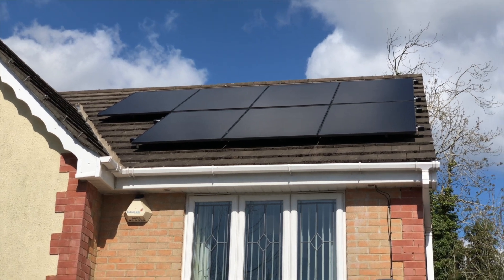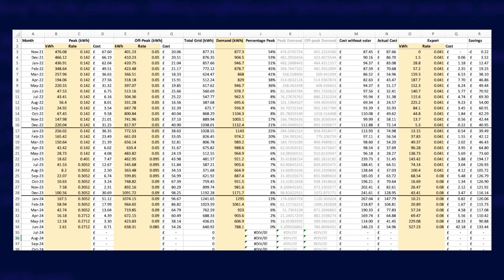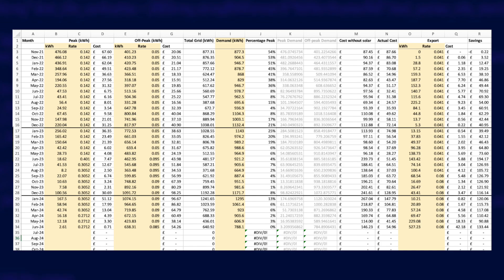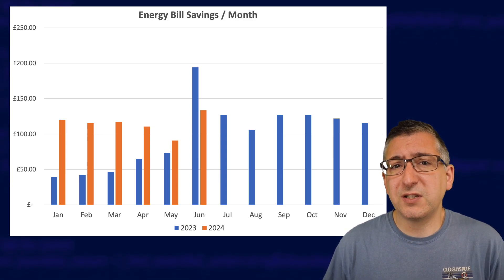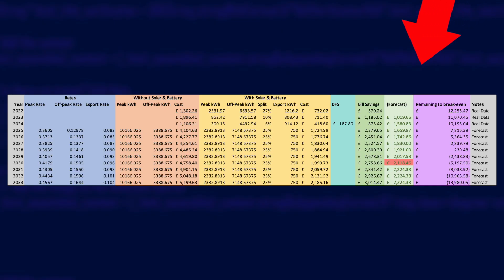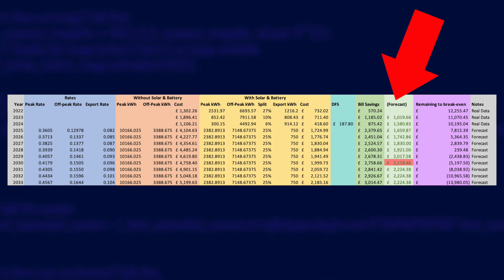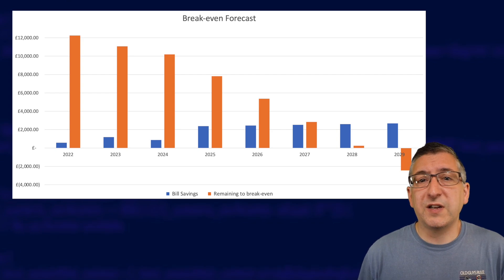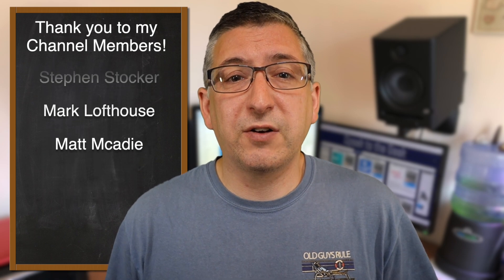Solar & Battery Payback Update After 2½ Years of Ownership. Will I break even??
I've had my solar and batteries installed for about 2½ years now... am I still on track to break even in-line with my original predictions??